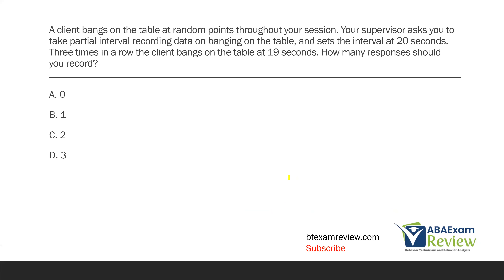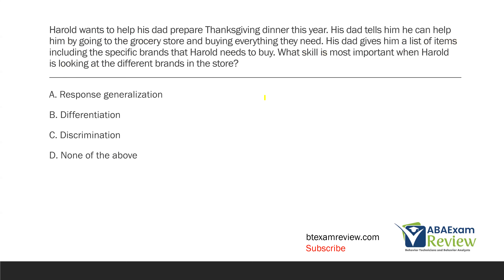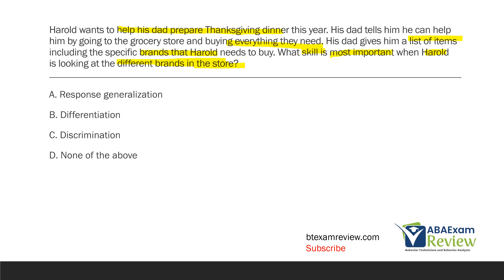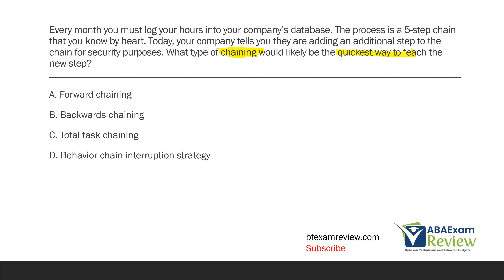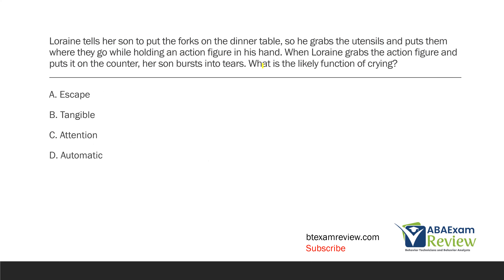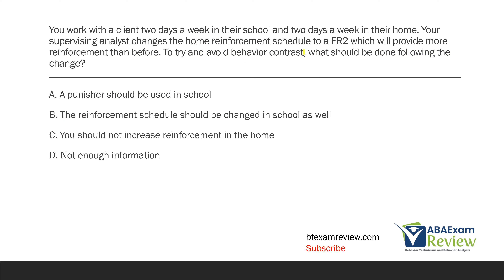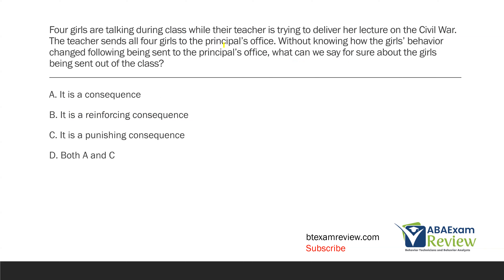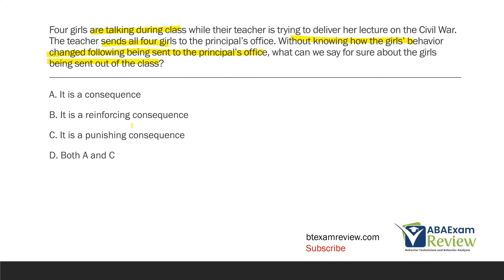RBT® Practice Questions | Registered Behavior Technician® (RBT®) Exam Review | Part 143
Today is part 143 of our 2023 RBT® exam practice question review series. This series covers every type of question you might see on the RBT® exam. These questions are all based on the RBT® task list terms and definitions which you should learn before taking your 85-question RBT® exam. RBT® practice questions are an excellent way to prepare for your real exam day. All RBT® questions and all of our RBT® exam reviews are designed by a BCBA® with years of RBT® training experience from ABA Exam Review.